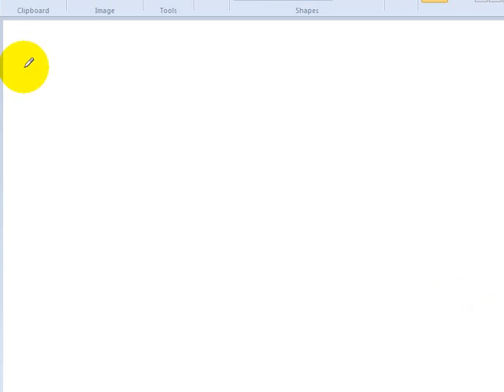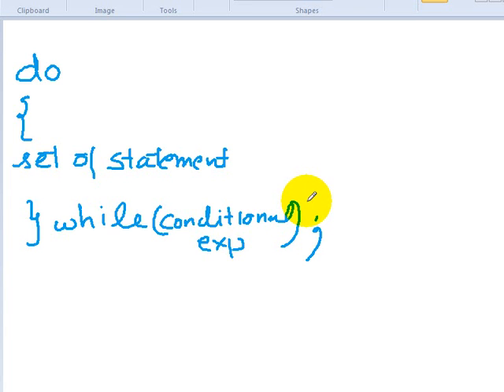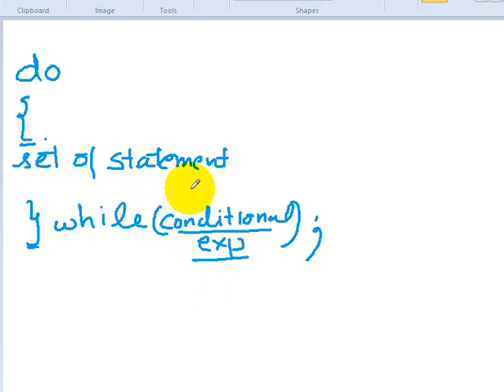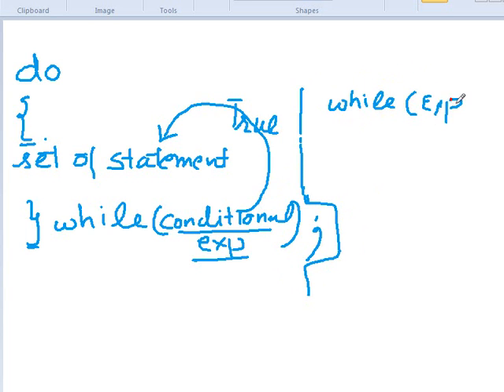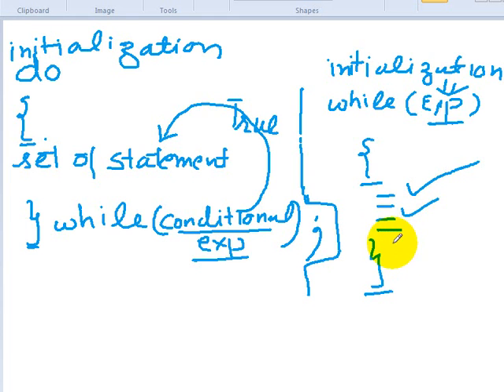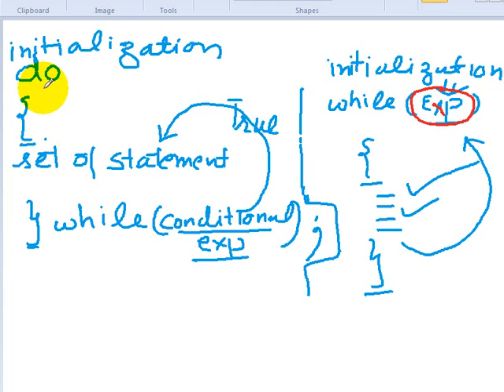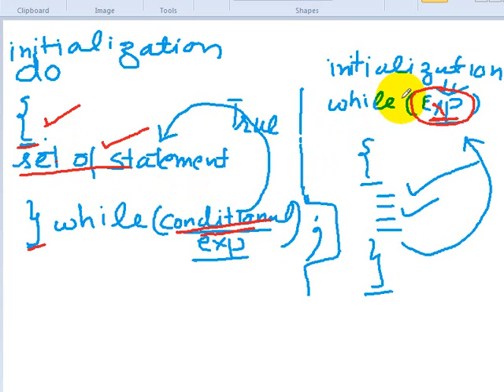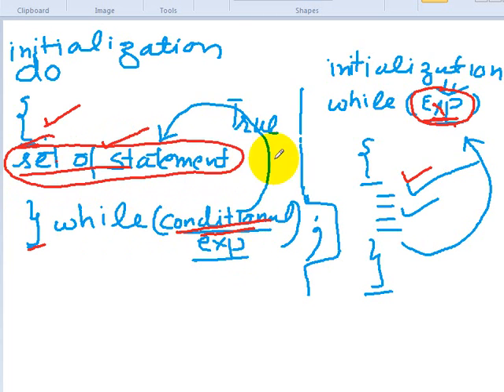do while loop an introduction